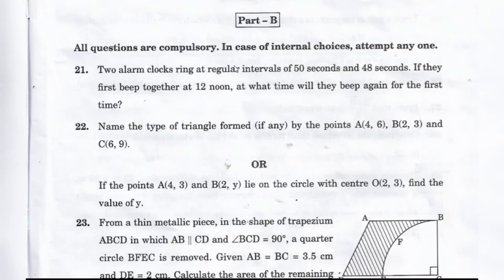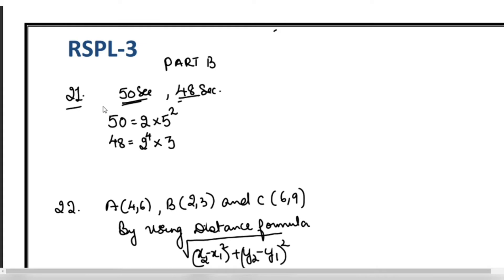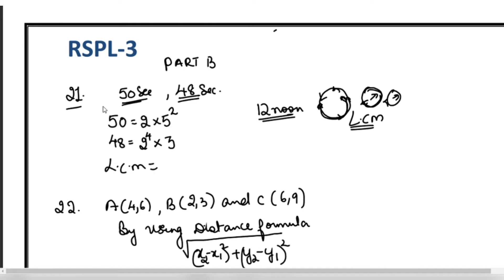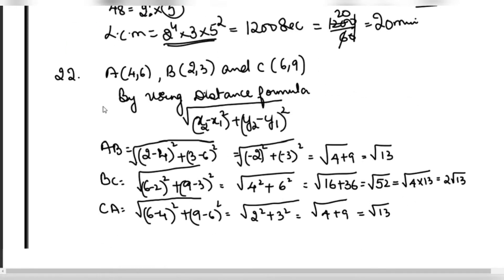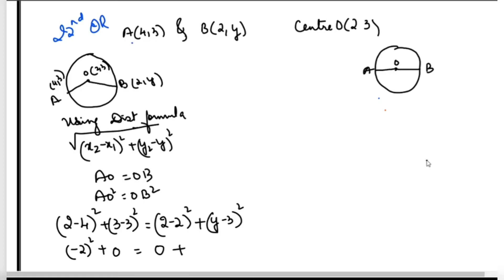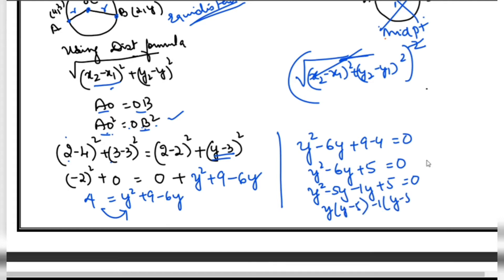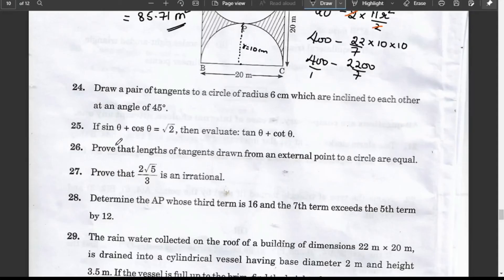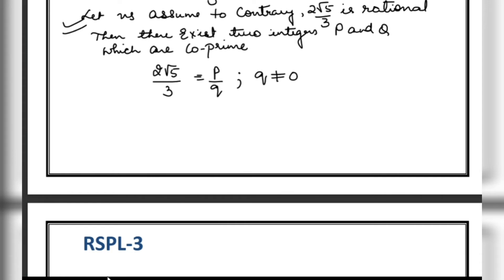RSPL-3 | math samplepaper | part B Q21- Q30